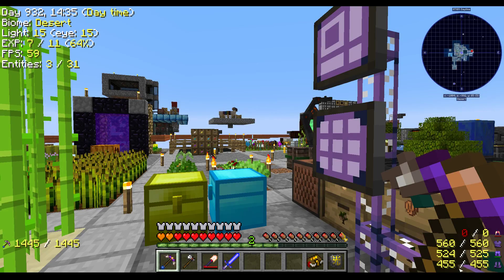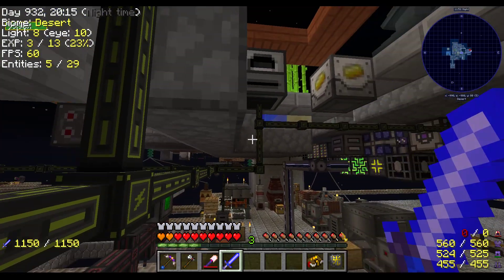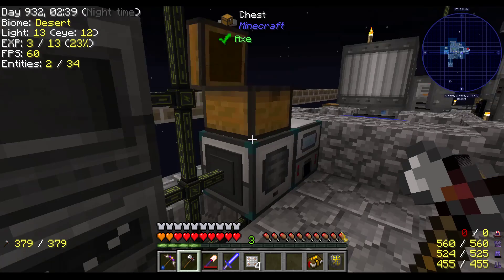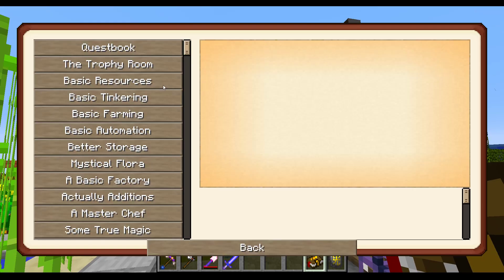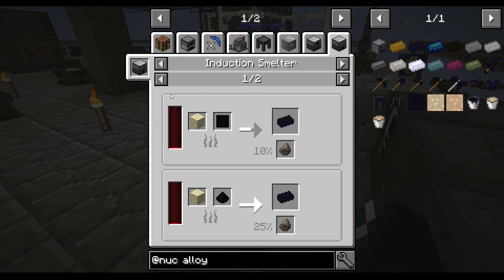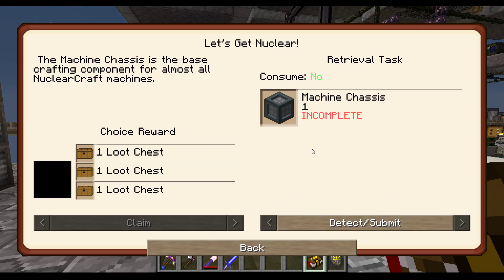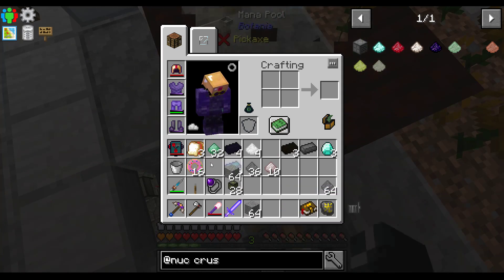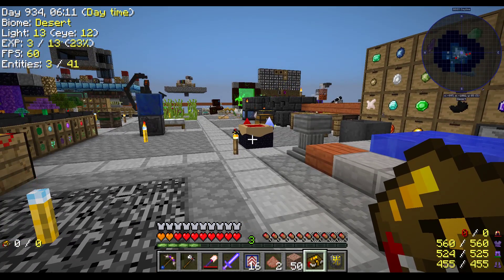Modern Skyblock 3 E107: Nuclear Beginning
Today we work on obtaining Nuclear energy.